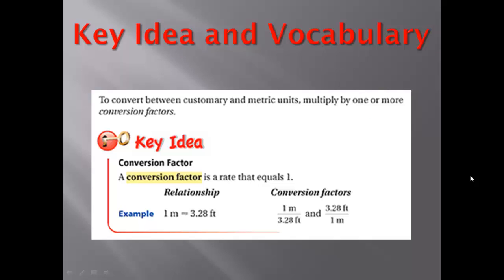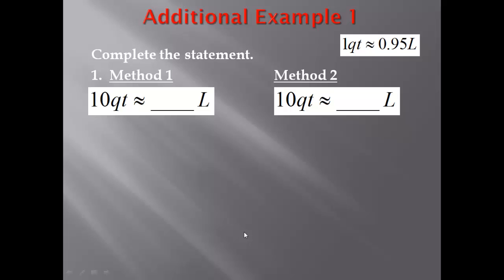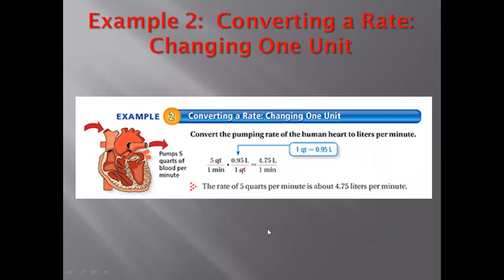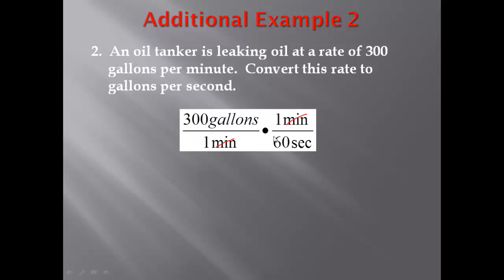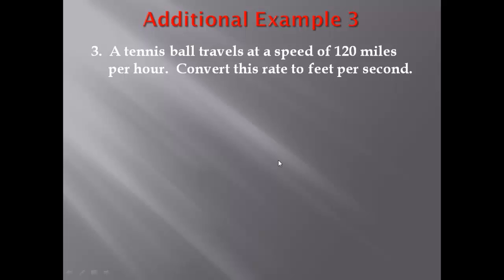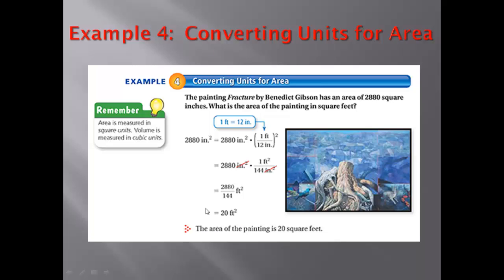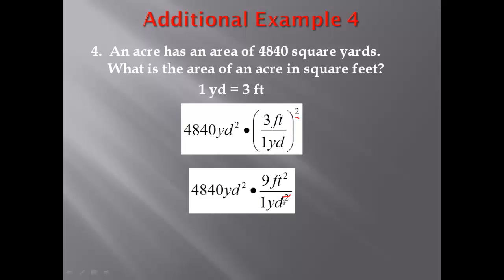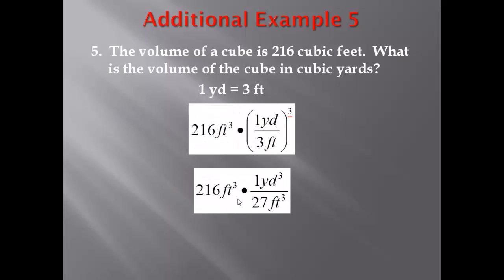Converting Units of Measure - Mrs. Renfro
Converting Units of Measure